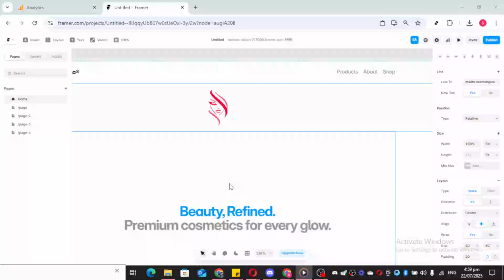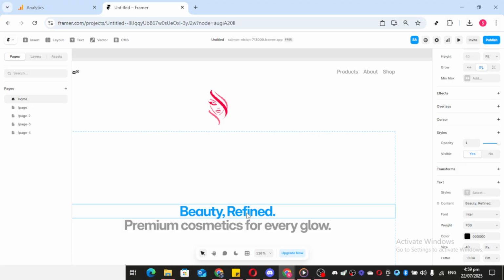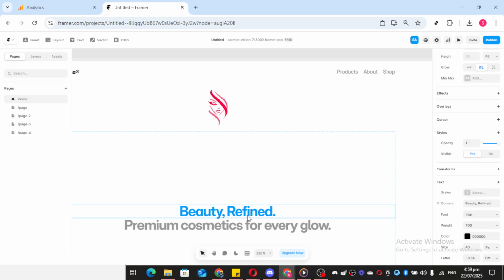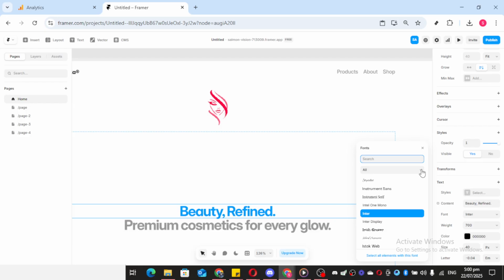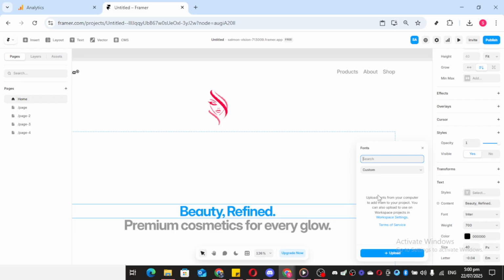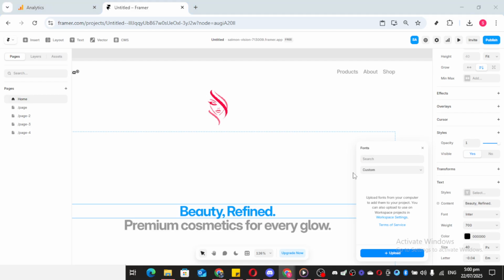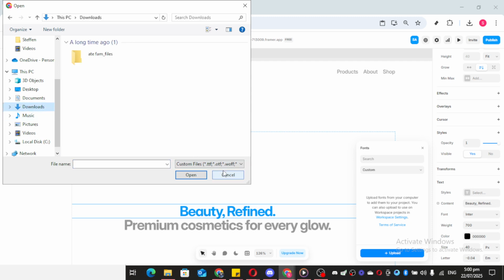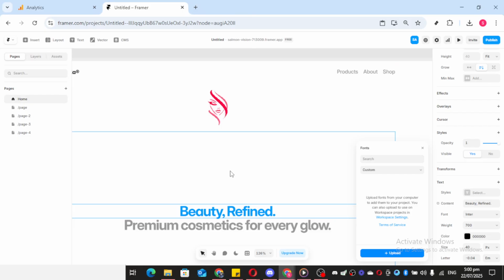How to use custom fonts in every Framer project (full guide)